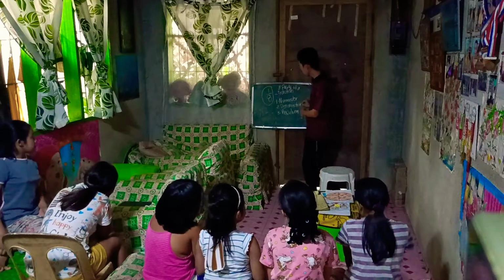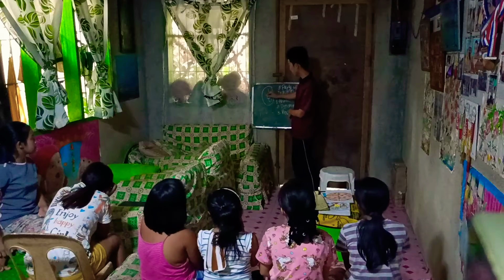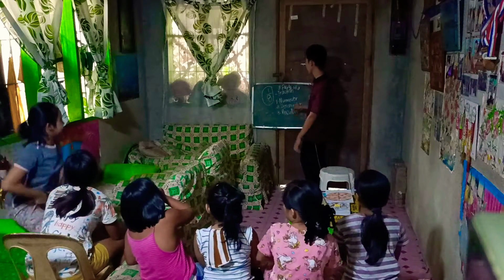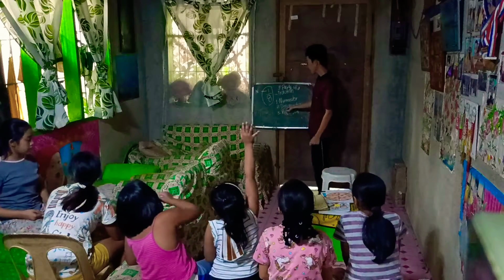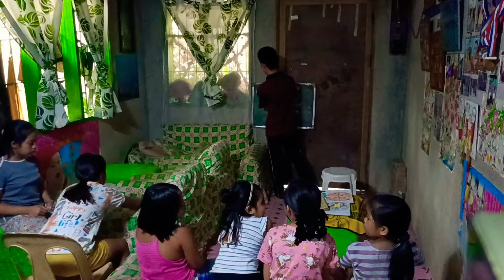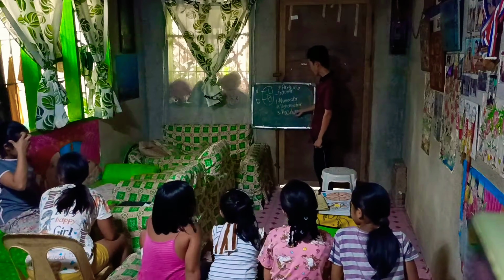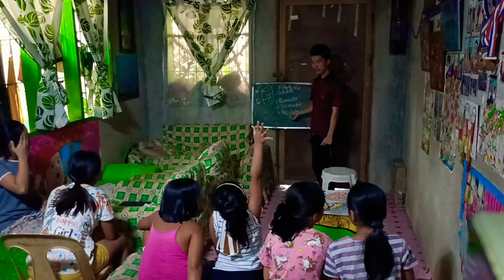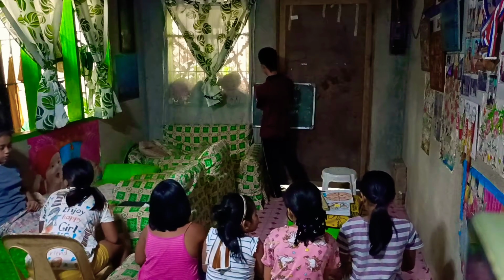Demonstration Teaching in Mathematics 3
Topic: Concept of a Fraction